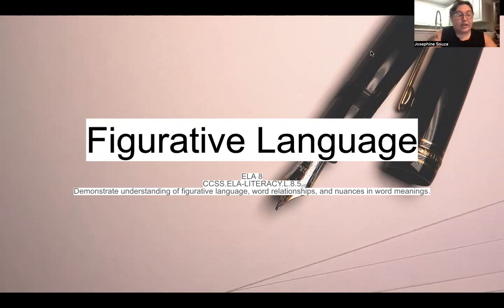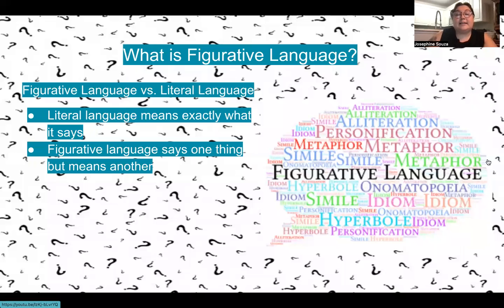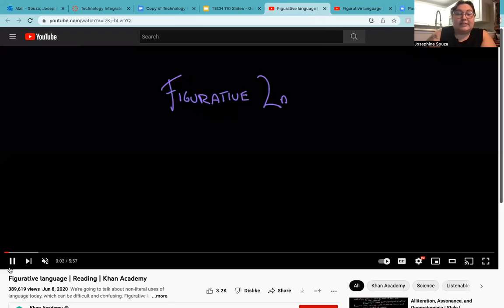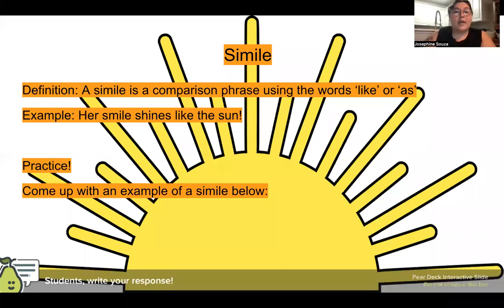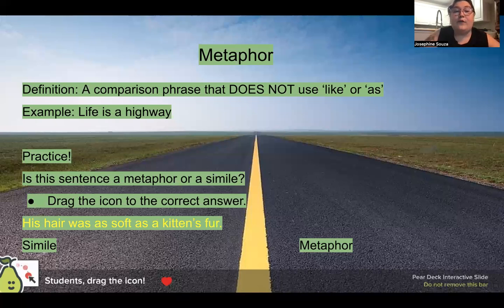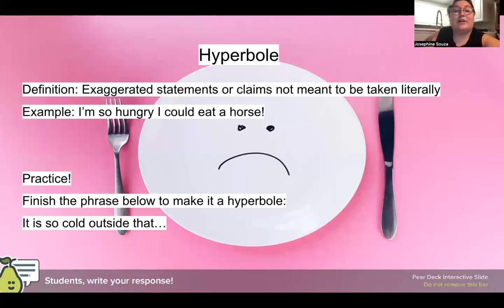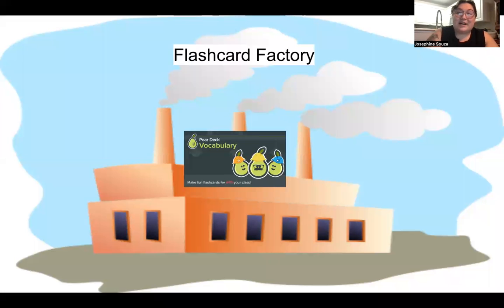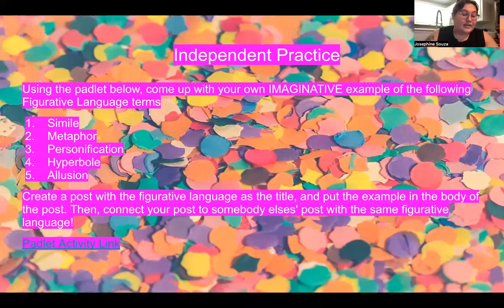Technology Integrated Lesson-Josephine Souza